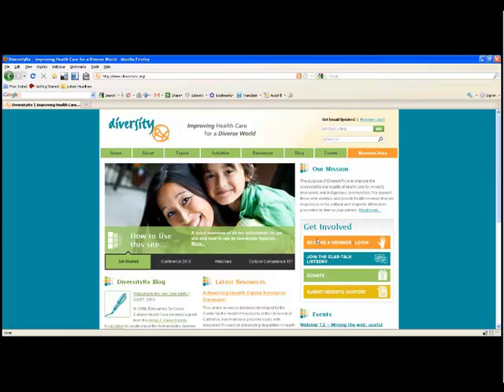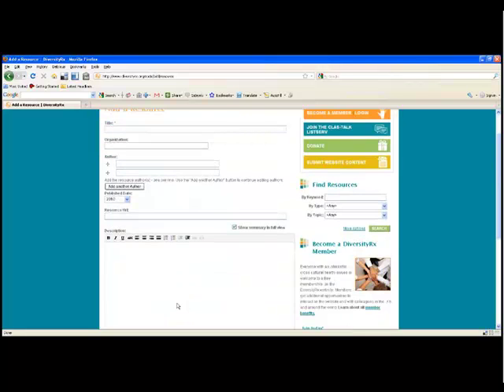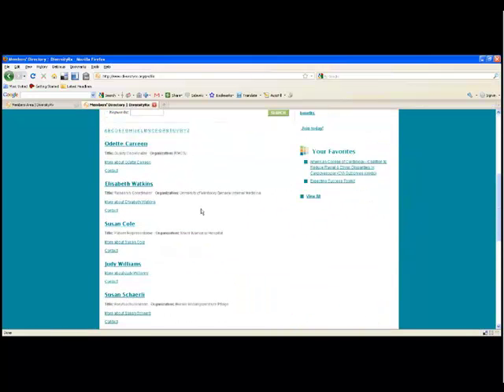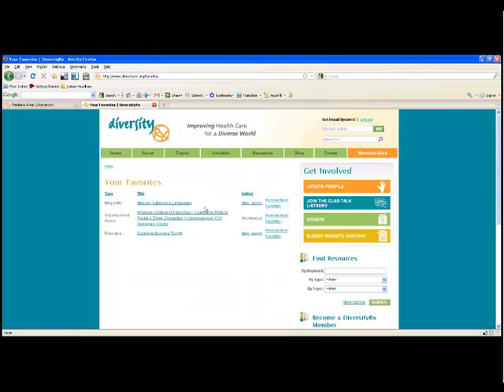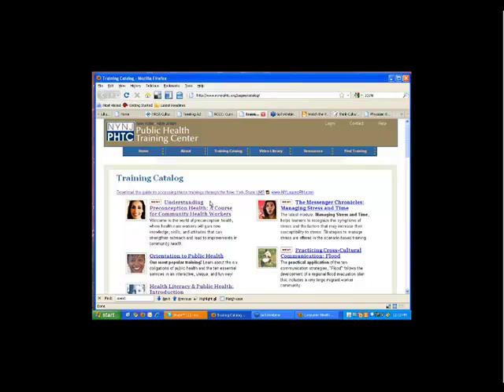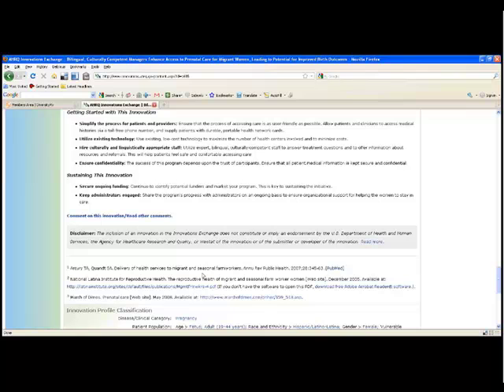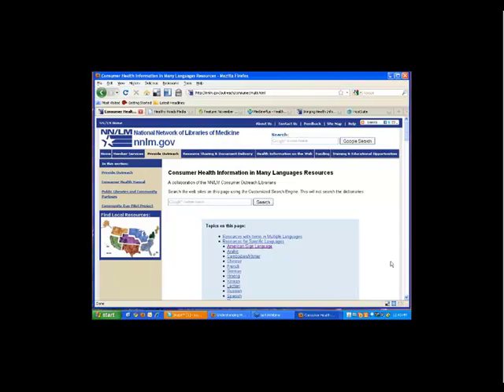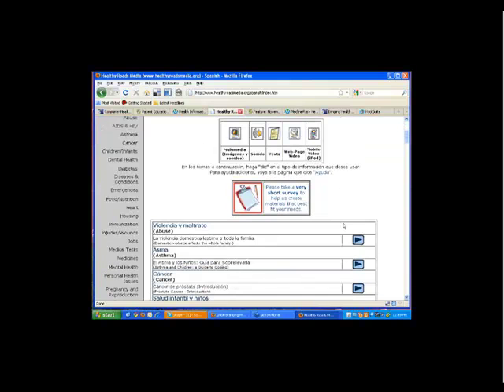Mining the Web: Useful internet resources on health, culture and diversity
For newcomers and experts in the field of cross cultural health care, there now are a wide variety of online resources to help people design, implement and assess interventions and programs for culturally diverse populations.

Join us on a tour of new and well-established websites that feature resource databases, multimedia tools, online courses, translated materials, and opportunities for networking and peer education.

Moderated by health information specialist Siobhan Champ-Blackwell of the National Network of Libraries of Medicine, we'll lead off with the newly revamped DiversityRx.org website, and continue to websites focusing on health equity, cultural competence training for providers, standards for hospitals and other health organizations, and more. An extensive list of resources and highly-rated websites will be given to attendees, who will also have the chance to recommend their own favorite websites.

This is the twelth webinar in the DiversityRx Your Voice Webinar Series, funded by The California Endowment.